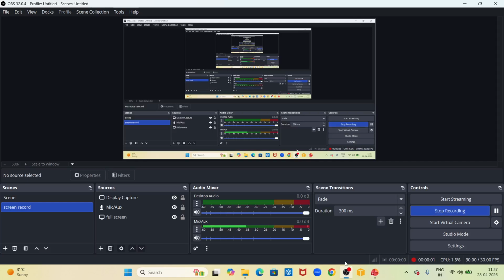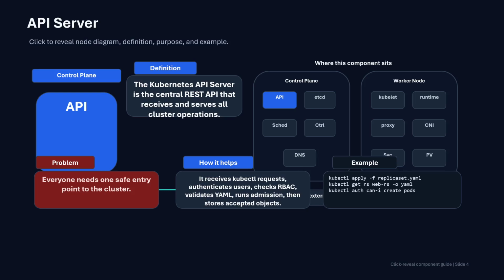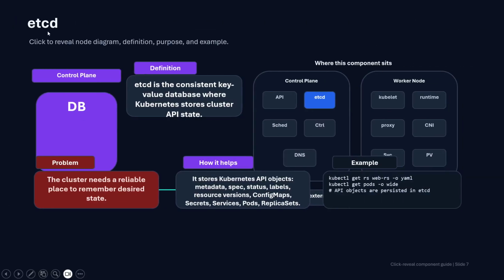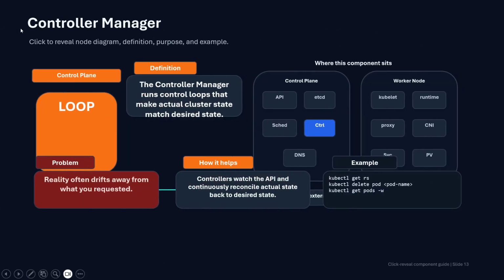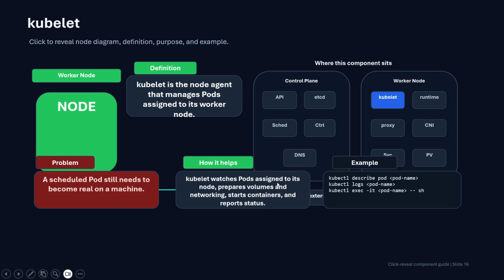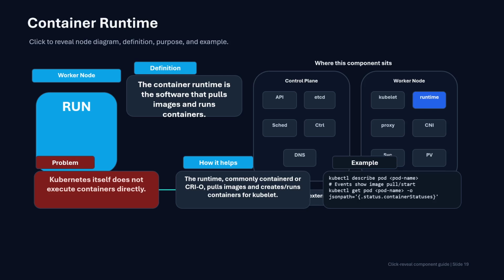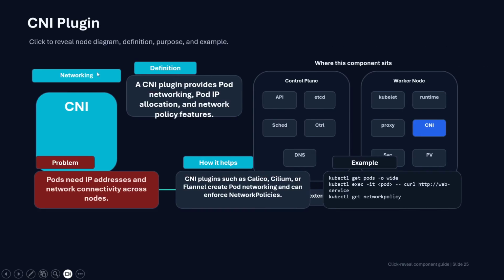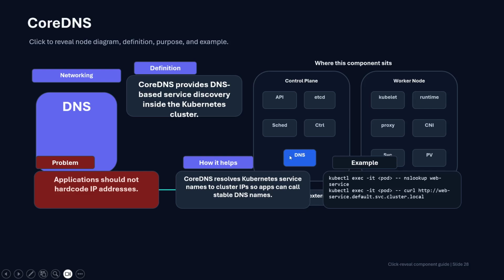Kubernetes Core Components in a simple and practical way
In this video, I explain Kubernetes Core Components in a simple and practical way so you can clearly understand how a Kubernetes cluster works internally.

If you’re confused about how components like etcd, Kube API Server, Controller Manager, Kubelet, and DNS actually interact — this video will give you a complete end-to-end understanding with real-world context.

🔥 What you’ll learn in this video:

Complete breakdown of Kubernetes Architecture
Control Plane components:
etcd (cluster state storage)
Kube API Server (entry point to the cluster)
Controller Manager (maintains desired state)
Scheduler (pod placement logic)
Worker Node components:
Kubelet (node agent)
Kube-proxy (network rules & service routing)
Pods (smallest deployable unit)
DNS Resolver (CoreDNS) for service discovery
How all components work together in real scenarios

🤖 Bonus: AI Automation in Kubernetes

Auto-generate YAML manifests
Faster troubleshooting
Smart monitoring & optimization
AI-powered DevOps workflows

💡 This video is perfect for:

DevOps Engineers
Cloud Engineers
Beginners learning Kubernetes
Anyone preparing for interviews (CKA / CKAD / SRE roles)

⚡ By the end of this video, you’ll have a clear mental model of Kubernetes internals and how to apply it in real projects.